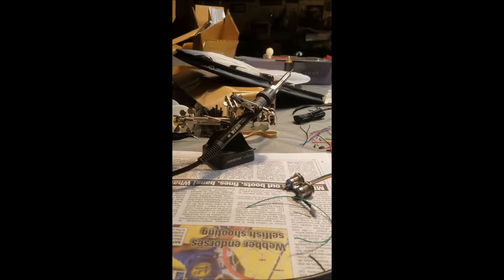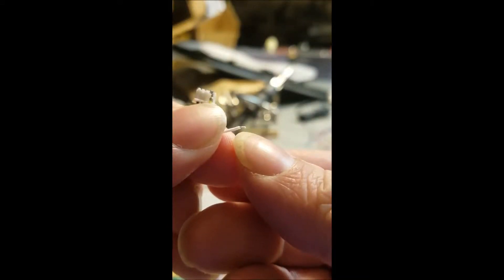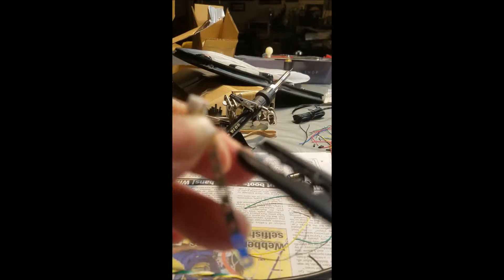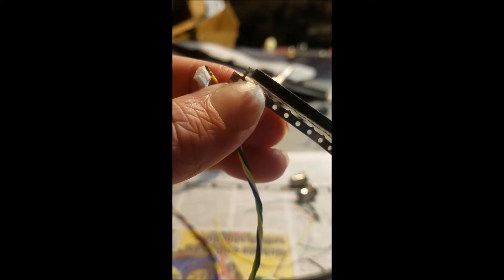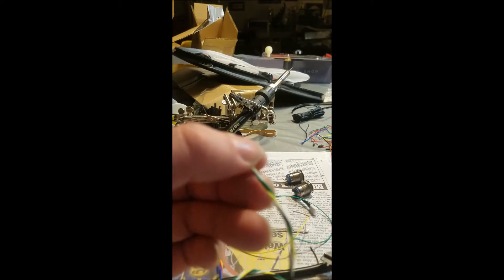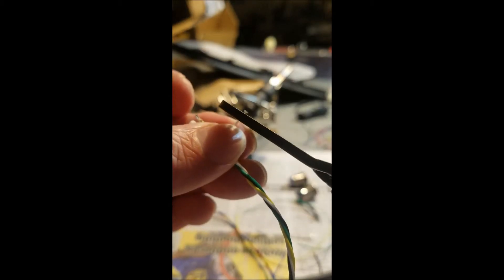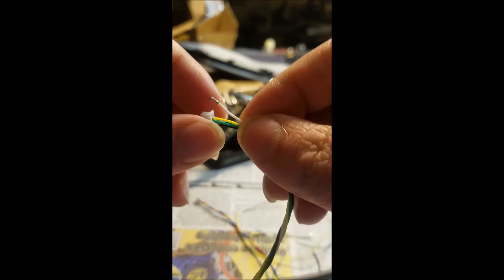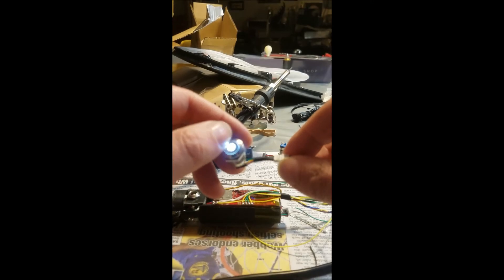Tutorial on handling and crimping a micro JST 1.25 connector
Hopefully the video isn't too long, it's for any 1.25 micro JST 2-5 pin connectors